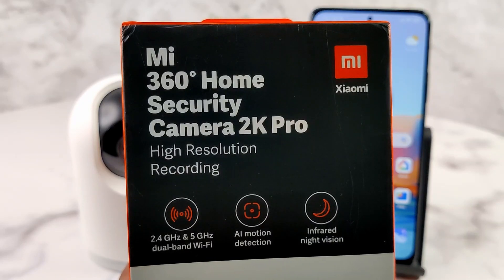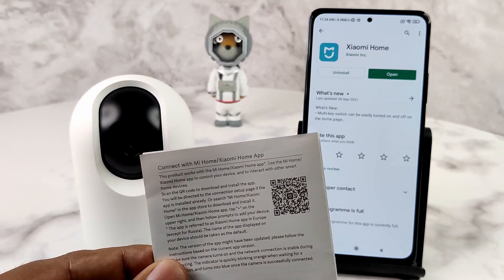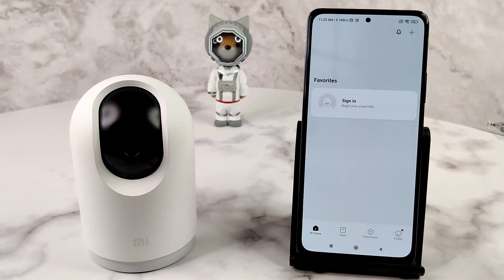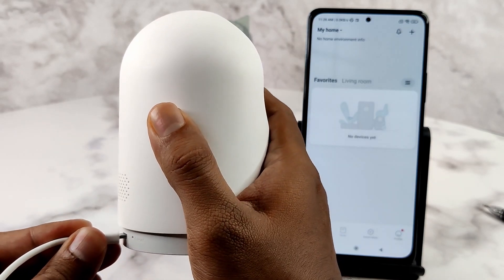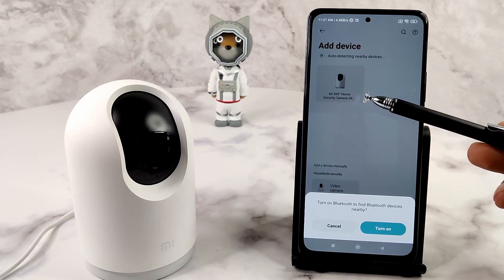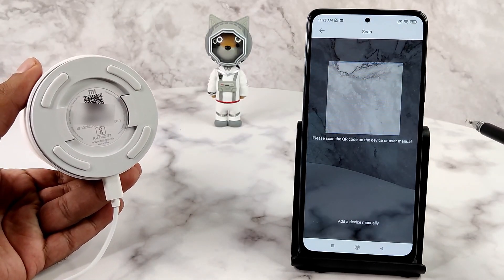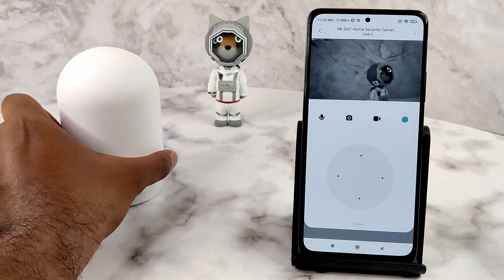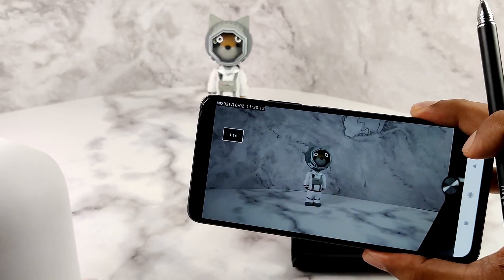Xiaomi Mi 360° Home Security Camera 2K Pro Setup Guide for Mi Home App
Welcome to our comprehensive guide on setting up the Xiaomi Mi 360° Home Security Camera 2K Pro with the Mi Home app. In this step-by-step tutorial, we walk you through the entire process from unboxing to connecting and configuring your camera. Learn how to enhance your home security with high-quality video monitoring and seamless integration using the Mi Home app. Join us and get started on maximizing the potential of your Xiaomi security camera!

00:00 Introduction
00:11 Connect to WiFi Network
00:33 Install Xiaomi Home App
01:04 Setup Xiaomi Home
01:44 Sign In/ Sign Up
02:04 Switch On Camera
03:01 Select Add device
03:24 Router Selection
03:36 Connect to Temporary Network
04:01 Scan QR Code
04:23 Final Steps
04:49 Live Feed

Here is a blog post detailing the steps outlined in this video.

For local recording in the mi 360 2k pro camera, you need to insert a microSD card. Here is a video on how to insert a micro SD card in Mi 360 home security camera 2k pro.

Do you think this camera should have some battery backup?. There is an easy way to give battery  back up to the mi home camera 2k pro

Does the Mi home camera work without the internet?. Watch and learn

Product in this video ( Paid)
Xiaomi Mi 360 Home Security Camera 2K Pro